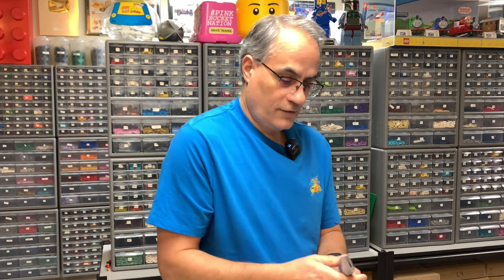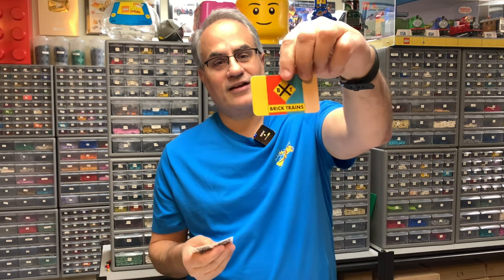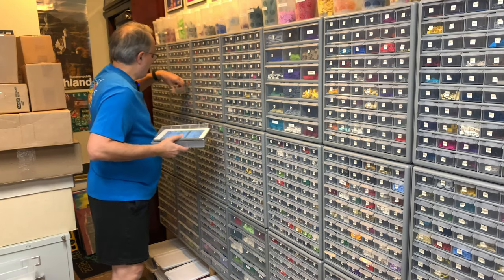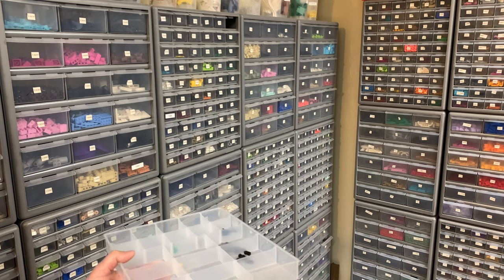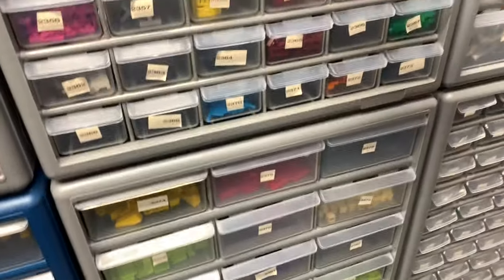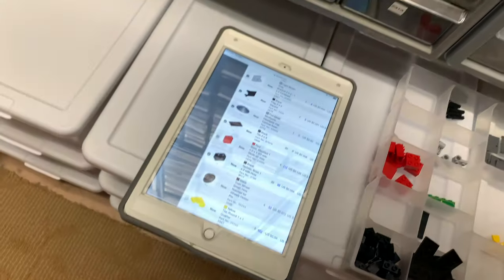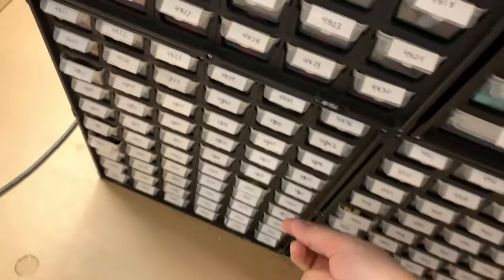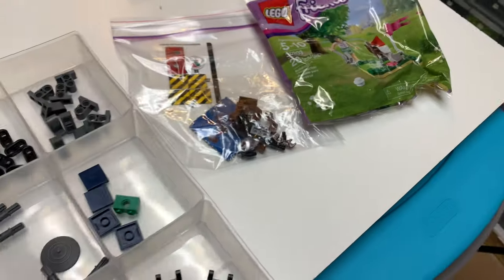BAT PABLO HAUL (Questions, BrickLink Picking, Vintage LEGO Parts)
What do I think of the new LEGO "train " set coming in 2022?
Thanks to Dakota from BrickTrains for the Windows
Thanks to Joseph Cheeseinthepie for the BrickLink Order and questions
BAT is BrickTsar Answer Thingy
PABLO is Picking A BrickLink LEGO Order
📭 Mail to:
BrickTsar
66 Fire Tower Rd NW #  264